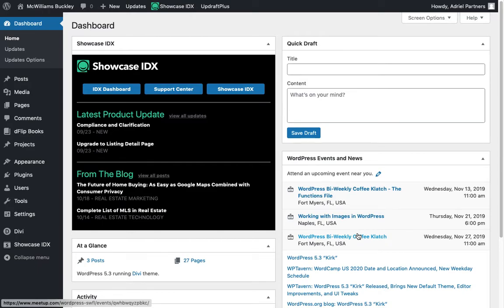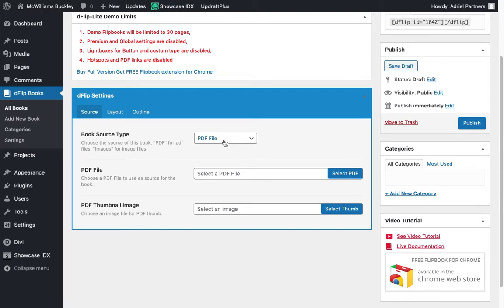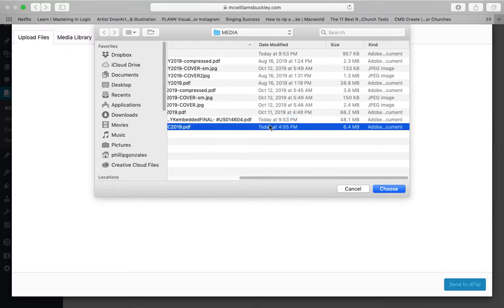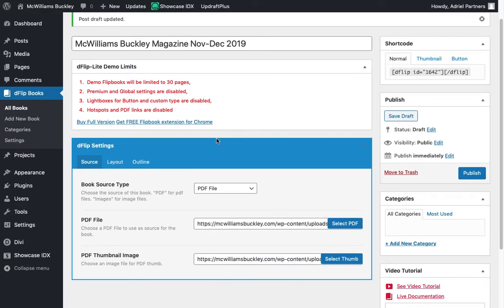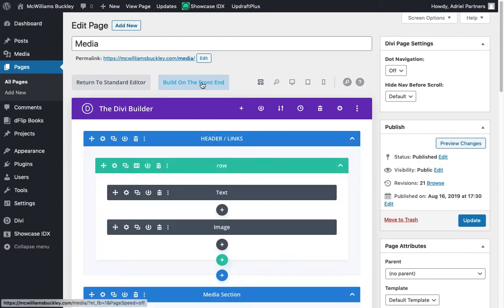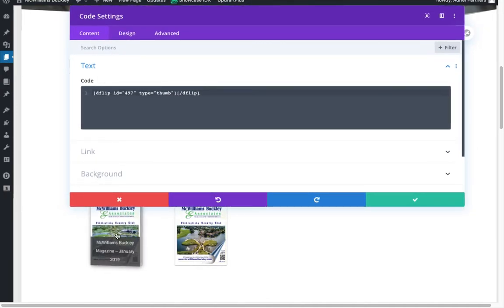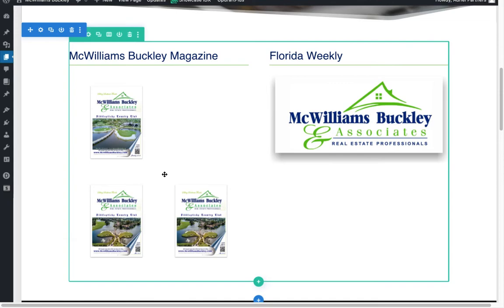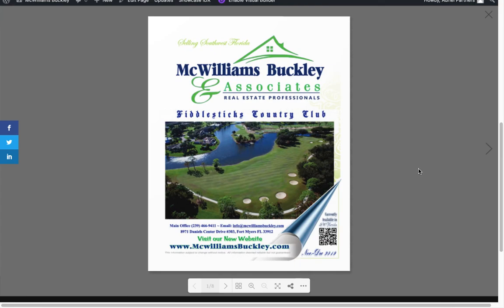How to Add a dFlip Flipbook to Your Divi Wordpress Site [WordPress Divi Tutorial]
Working on your website is great, but is your site actually getting you the RESULTS you want?
More importantly, are you SURE you know which results are most important right now?
To learn more, and to access more FREE resources to help you GROW your business,